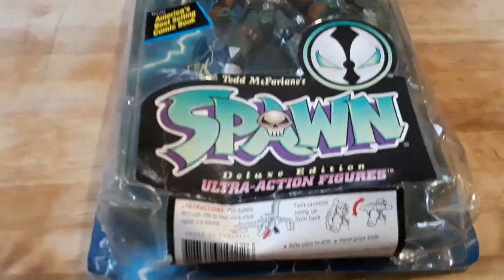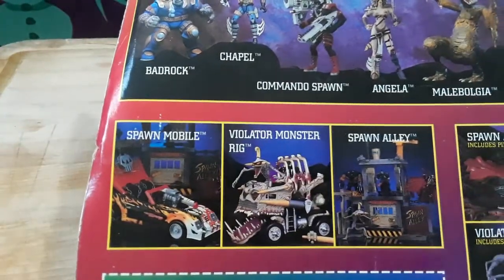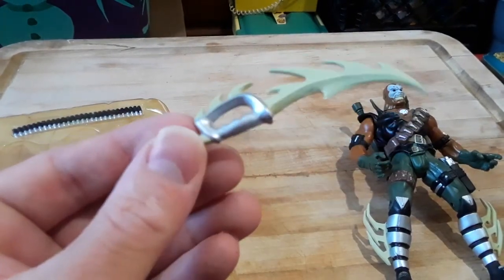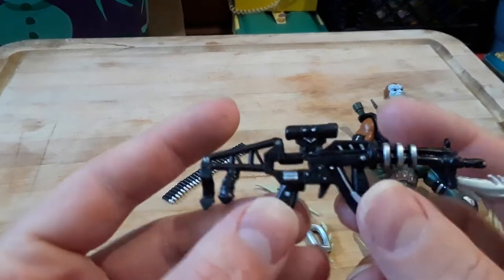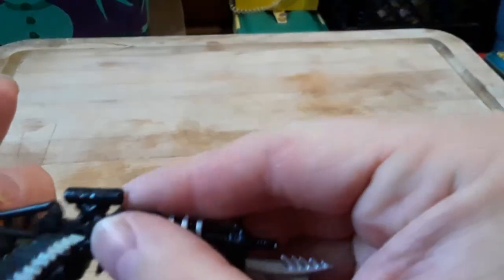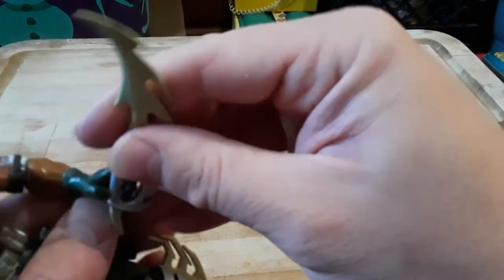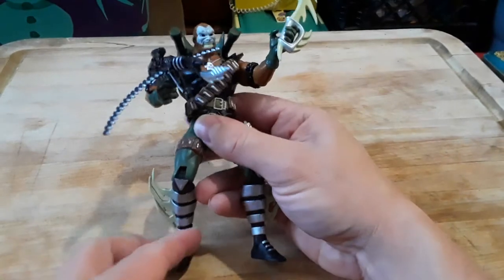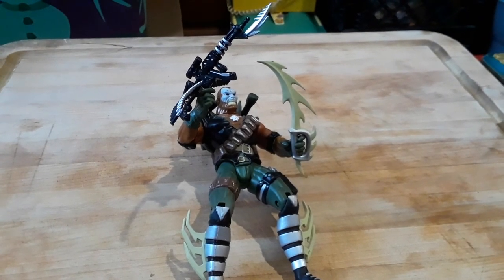unboxing Todd McFarlane's spawn & Rob Liefeld's youngblood Chapel action figure